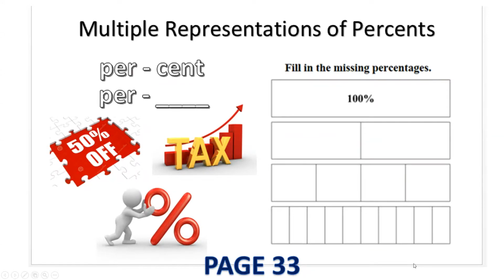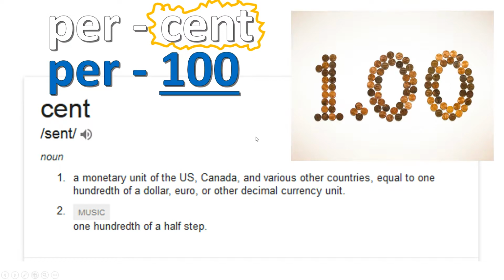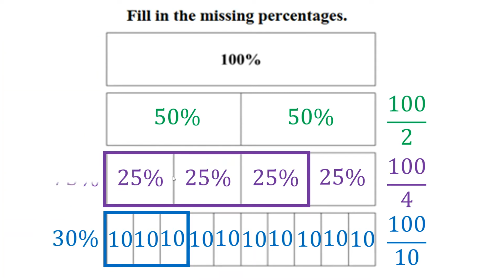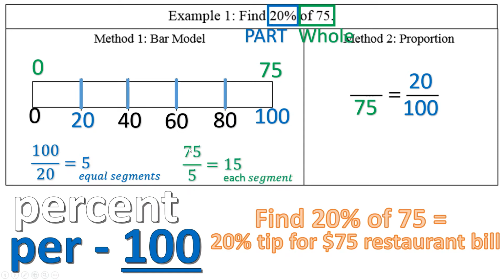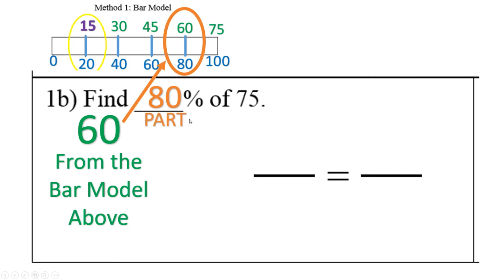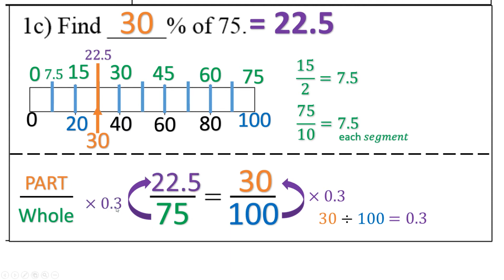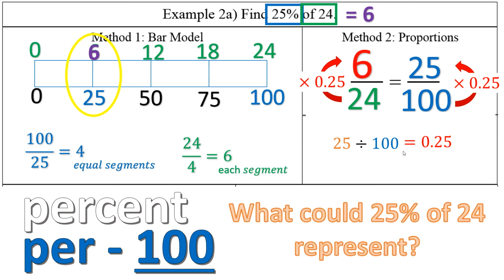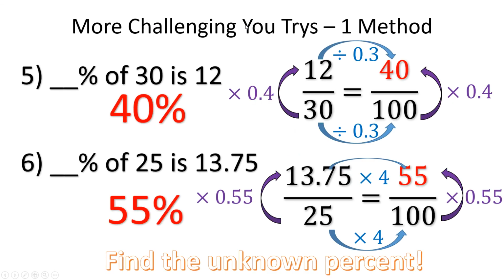Intro to Percentages: Multiple Representations 3.0 Lesson